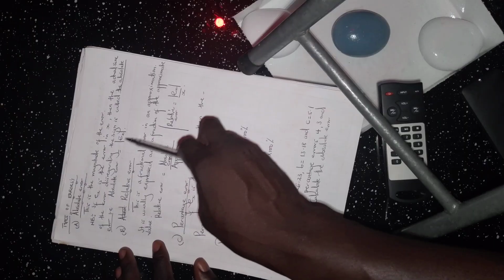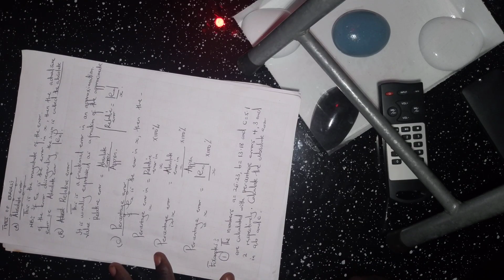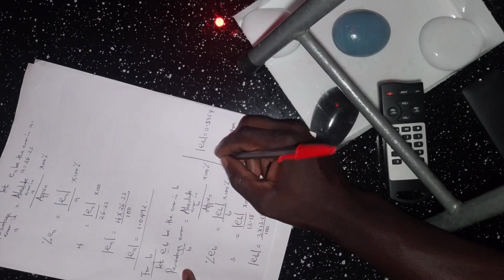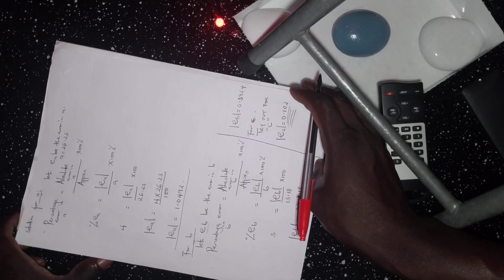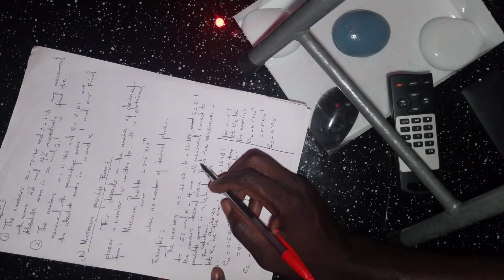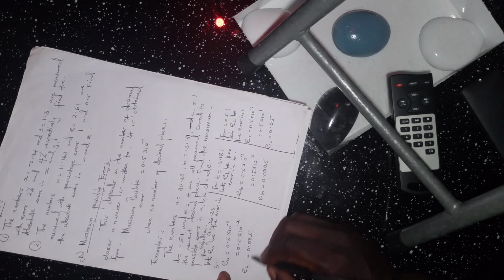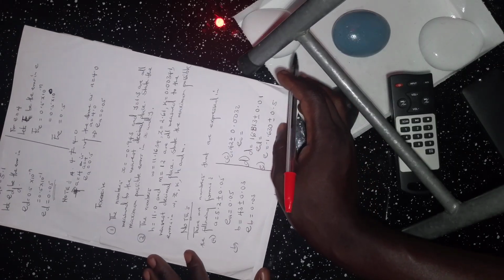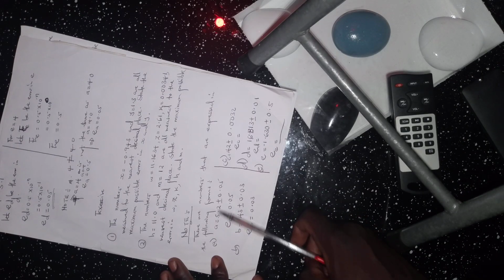ERROR( VID 2 TYPES OF ERRORS)